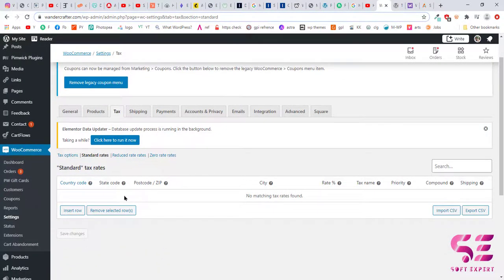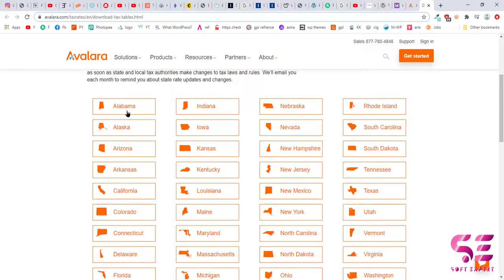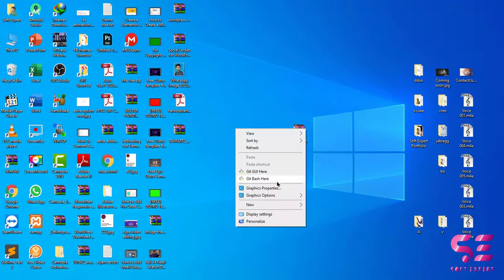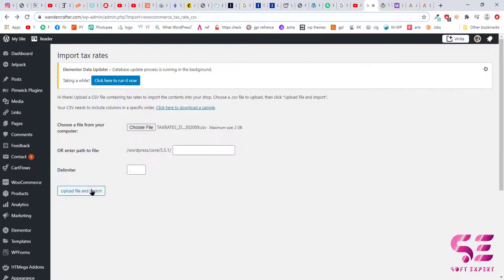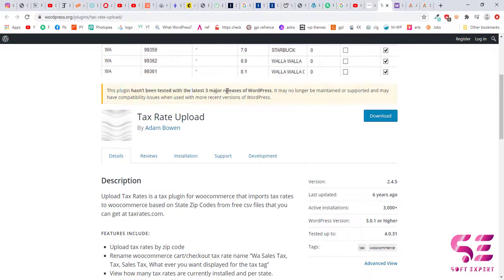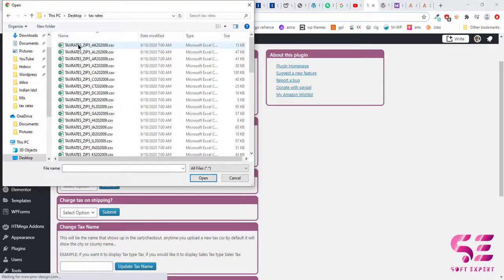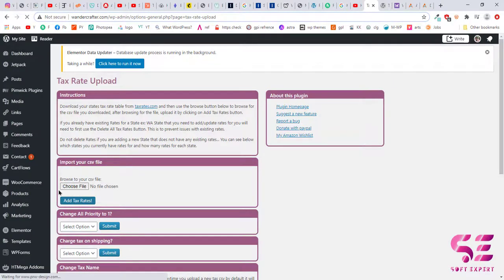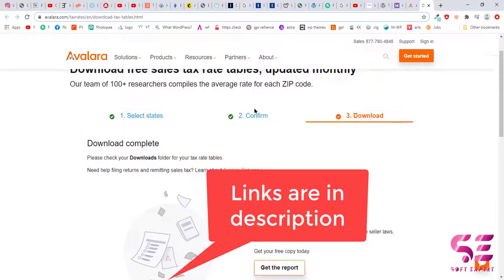How to Quickly Import US Tax Rates into WooCommerce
Hello All, This video explains how to import the tax rates for all U.S. states as well as regional rates for states with rates that vary by location.  It takes just a couple of minutes using tax rate tables available at taxrates.com and a free plugin called Tax Rate Importer.